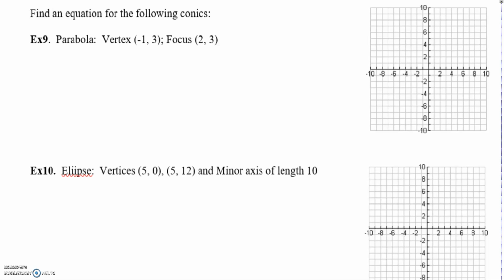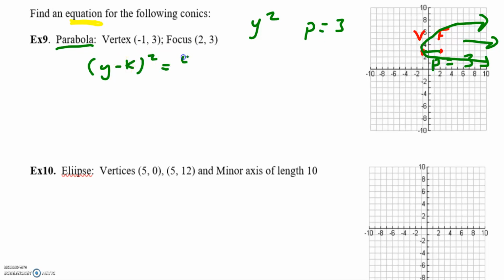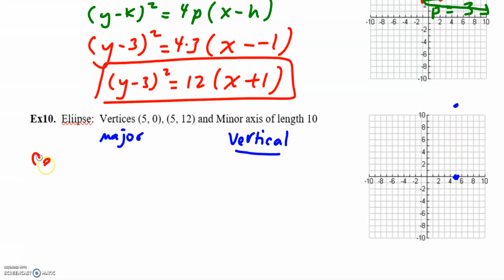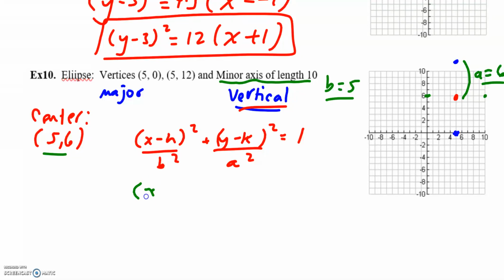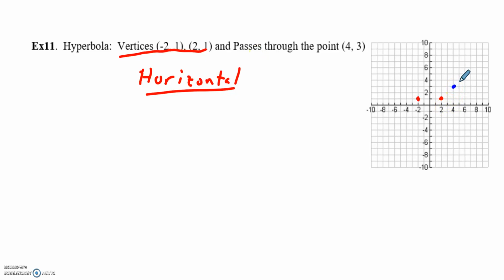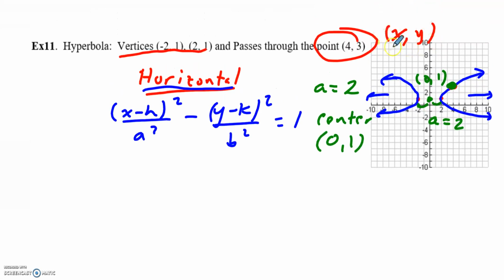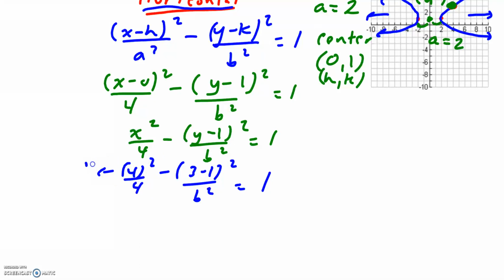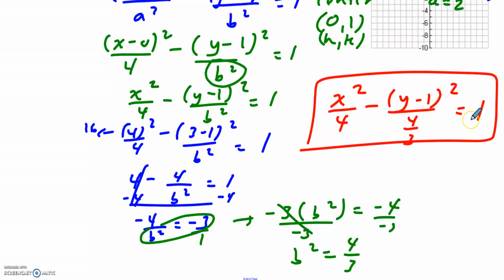12.5 Mixed Practice # 9 -11 Focus on Finding an Equation from a Word Problem